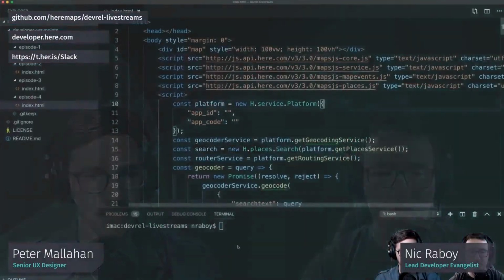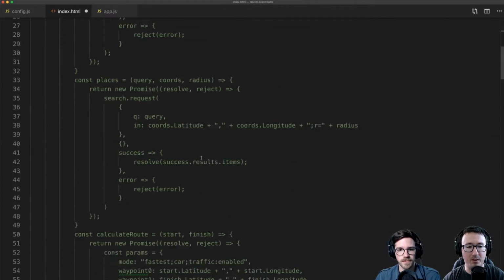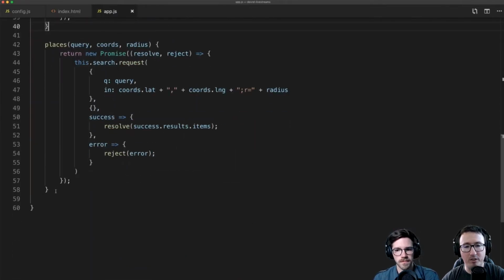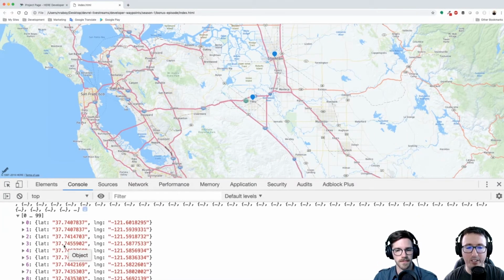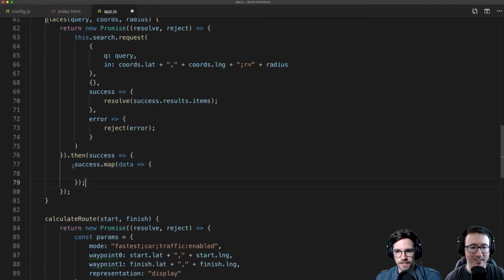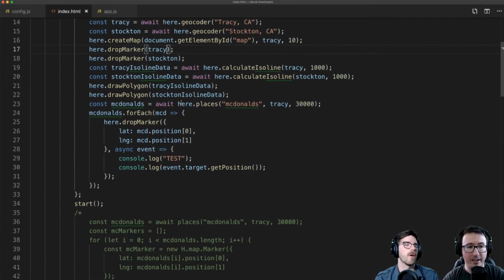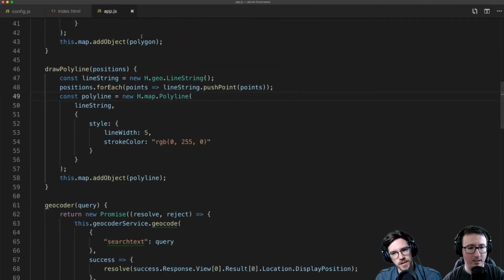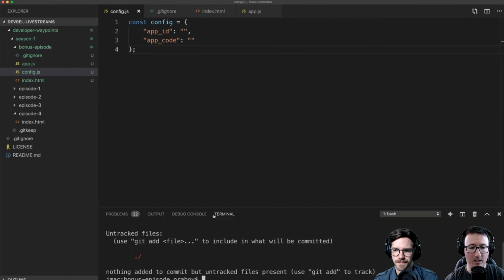Developer Waypoints S1 - Bonus Episode: Code cleanup and review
In this bonus episode off of season one, Nic Raboy takes us through code review and and cleanup. Check back in on Twitch for all upcoming live coding shows